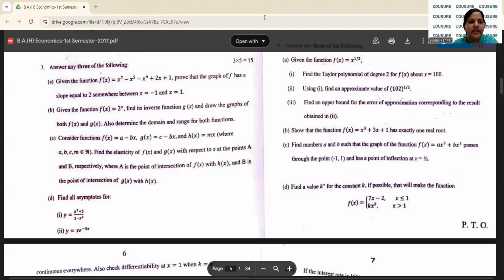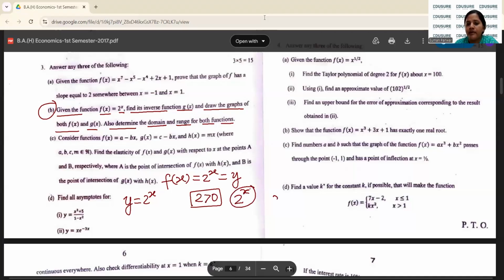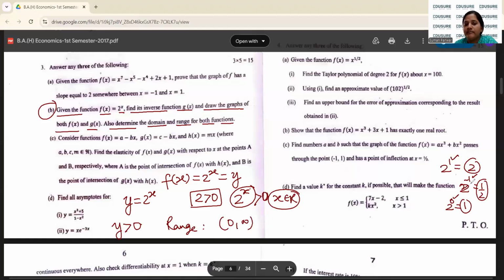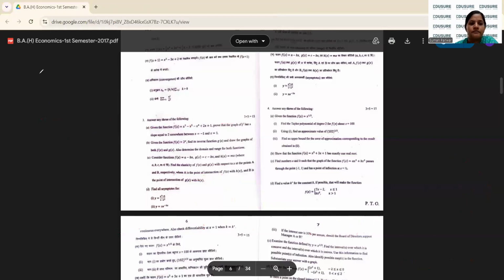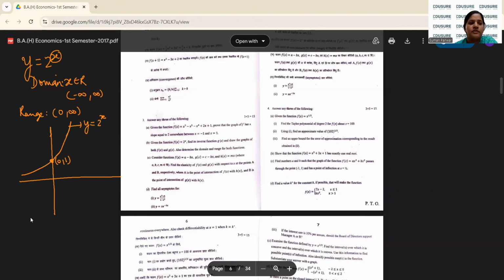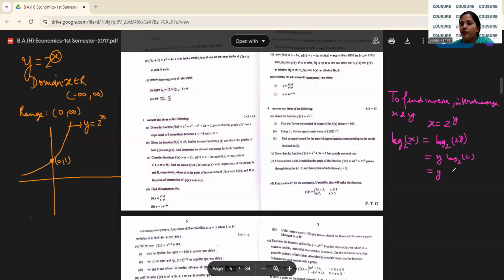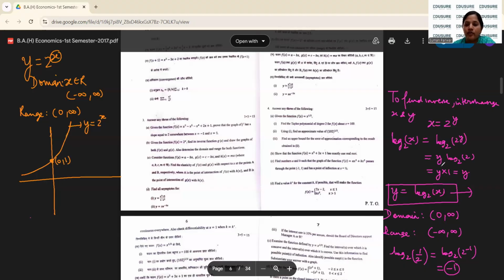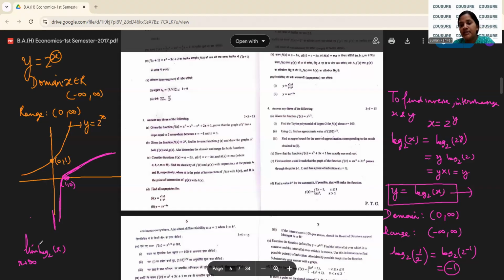Chapter 2 | MME 1 | PYQ:22 | DU 2017 Q3b Relations | DU Sem 1 | EduSure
In this video, we cover DU 2017-Sem1-Q3b — part of Mathematical Methods for Economics (MME 1) for Delhi University Semester 1, from the updated syllabus for B.A. (Hons) Economics students.

Topics covered in this video:
- DU 2017-Sem1-Q3b
- Part of Section 4: Relations and Functions